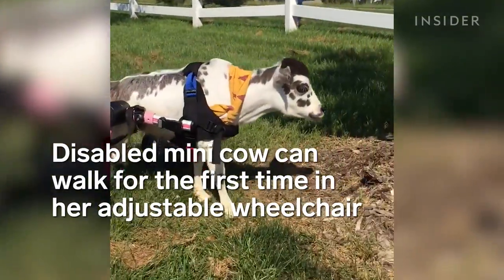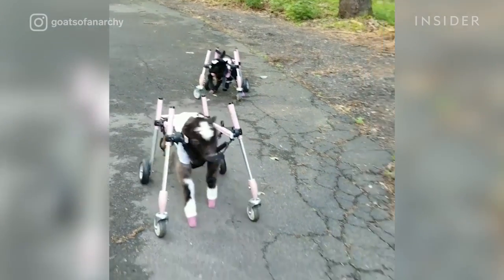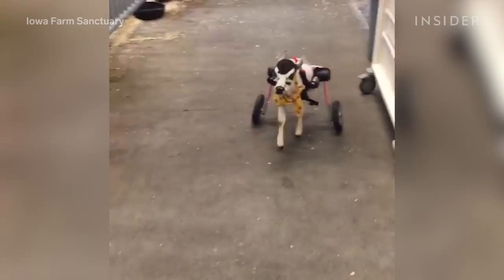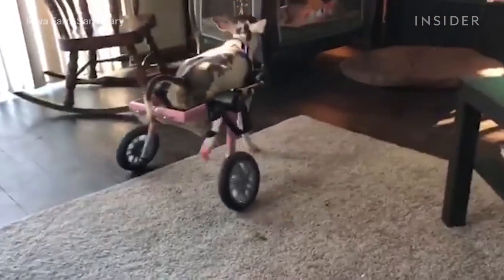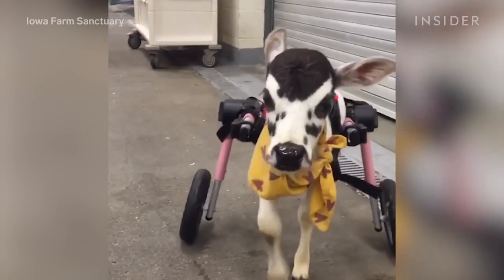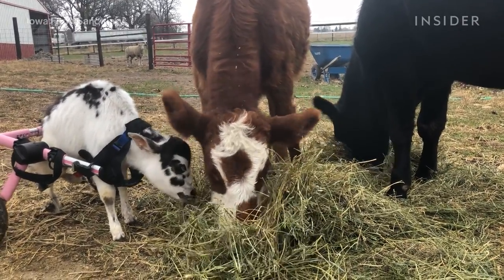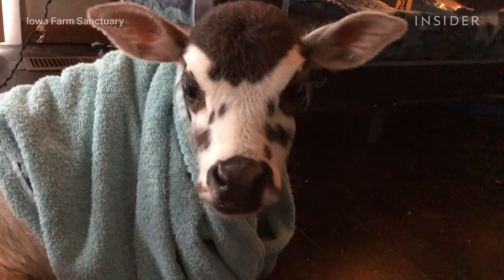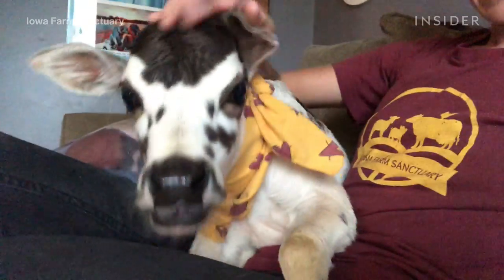Disabled Mini Cow Can Walk For The First Time With Adjustable Wheelchair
Walkin’ Pets is a company that provides mobility devices like Walkin' Wheels adjustable carts to disabled, elderly, and injured animals, giving pet owners and rescues an alternative to euthanasia. Angel the miniature cow, who was immobile for the first 3 months of her life, got a second chance at life thanks to her wheelchair.

Disabled Mini Cow Can Walk With The First Time With Adjustable Wheelchair